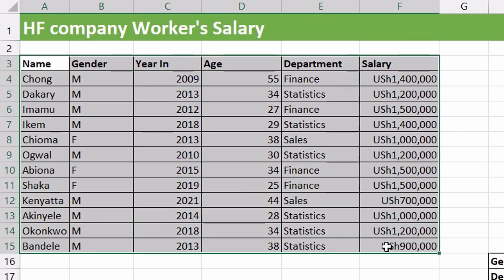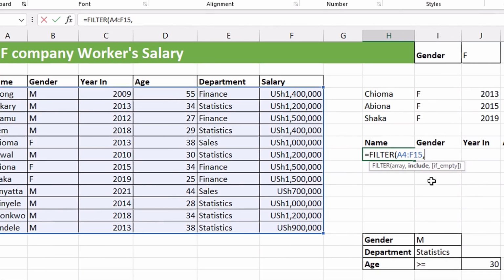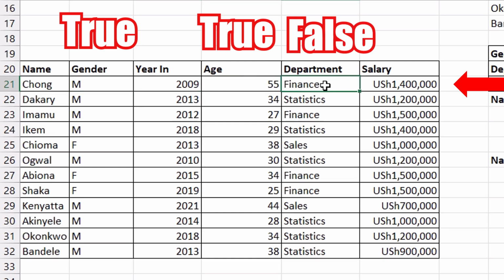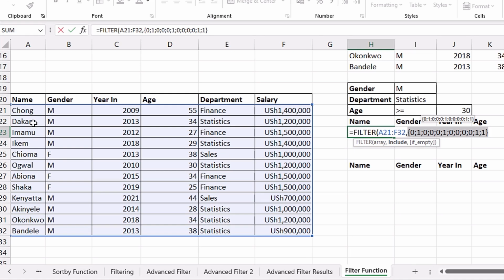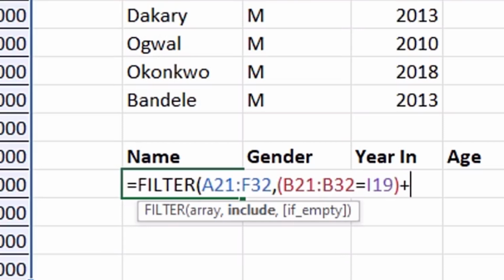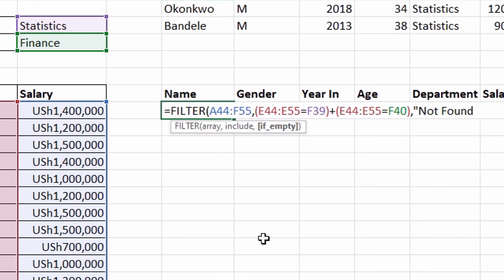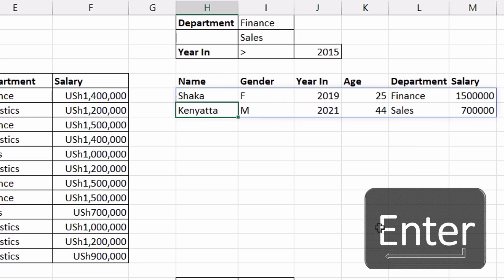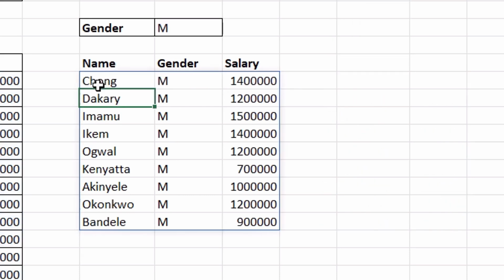Filter Function Beginner To Advance Excel Skills HM&S 21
Filter Function is one of the Dynamic spilled array functions found in office 365, this video brings to you how to use filter Function in Excel and it provides a deep understandings of Excel Filter Function, watch enjoy and please subscribe and ring the bell notification icon to be able to get notifications of all our new videos